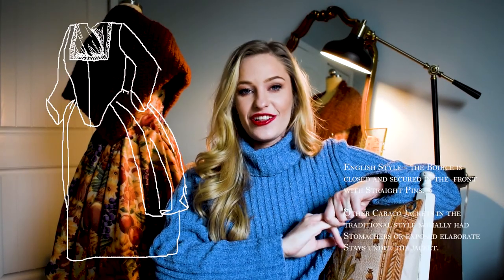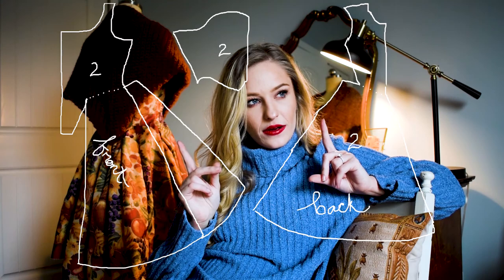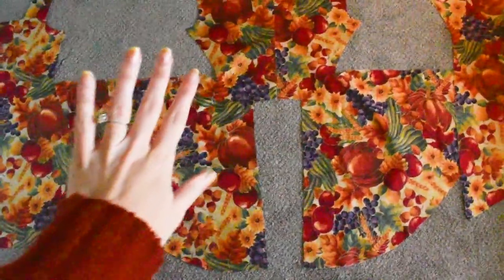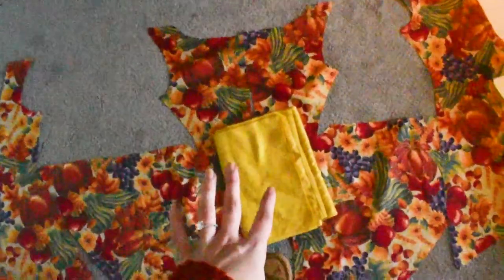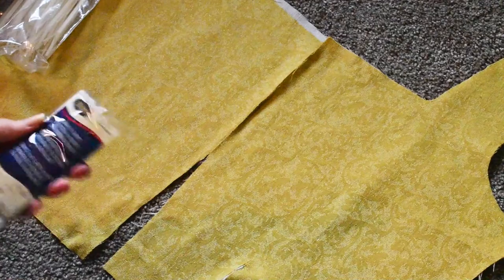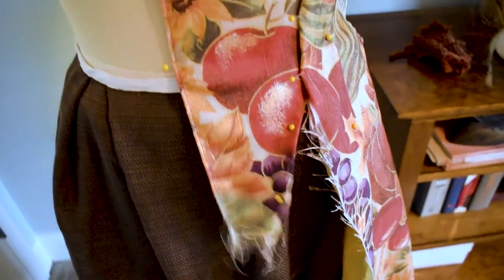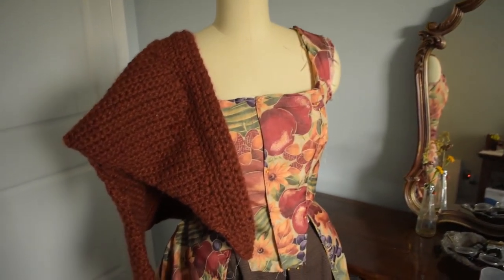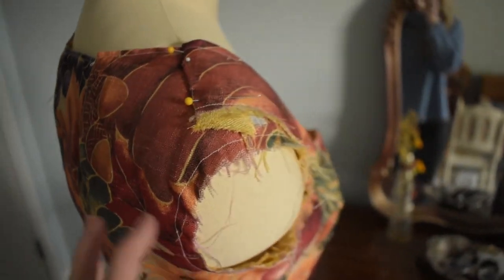18th Century Harvest Caraco Jacket made entirely of Tablecloths?!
In homage to our final days of fall before the season turns a kind eye to winter, I dedicate this Harvest English Style Caraco Jacket as a way of saying "so long" to a beautiful autumn.

This style of jacket was popular during the mid to late 18th century (1775-85ish) either establishing its roots in England or France, I'm not quite sure. In the links below I'll share my quick resources that I've looked into. Please note that I was intending to make this costume for fun, and therefore didn't put a whole lot of effort or interest in making it completely historically accurate or by following exact patterns... as I mentioned before I just came up with everything myself.

In the video, I am wearing the jacket without my stays for more comfort and ease while shooting... but let's be completely honest, I forgot to bring them to the shoot... Oh well. There was enough structure in the bodice to keep its shape and act like a lightly boned pair of stays.

Hope you enjoy your last few days of fall!

My Works:
Resources:
"18th Century Provencal Caraco and Quilted Petticoat" by Décor to Adore